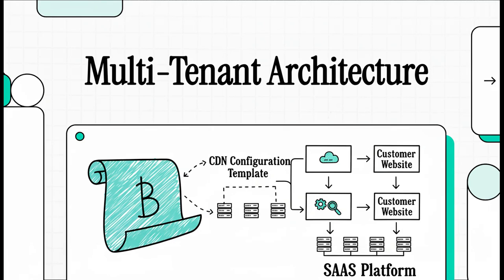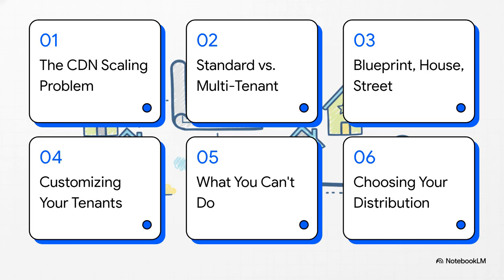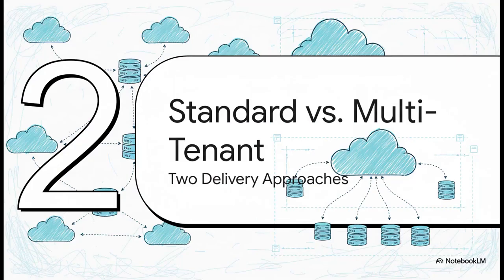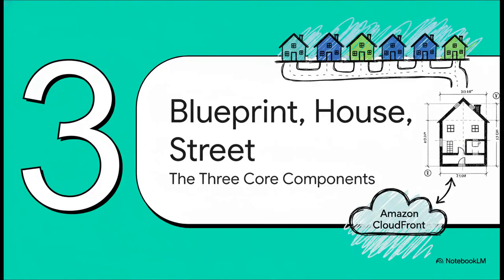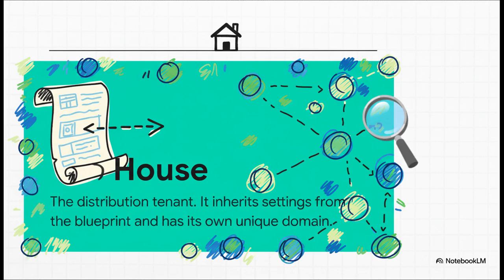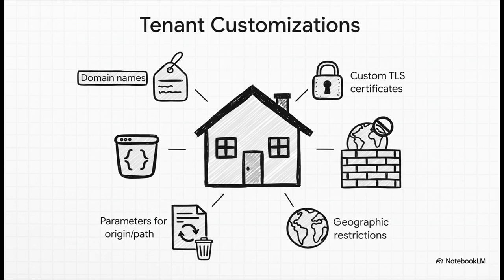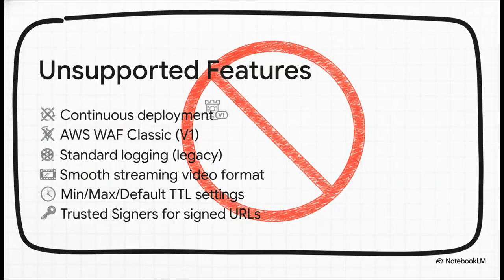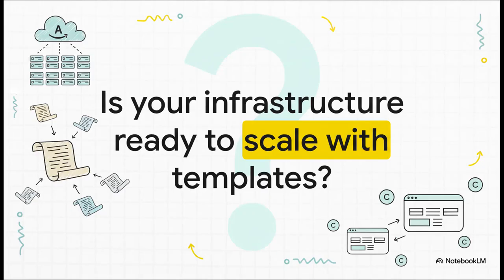Amazon CloudFront: Scaling CDN Efficiently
In this video, you will learn how to efficiently manage your content delivery network (CDN) with Amazon CloudFront. Discover how the new multi-tenant architecture can transform the repetitive configuration process into a reusable and efficient system. See the practical benefits, such as reduced operational load and configuration consistency, and learn how to customize each distribution to meet the specific needs of your customers. Don't miss this opportunity to optimize your content delivery infrastructure.